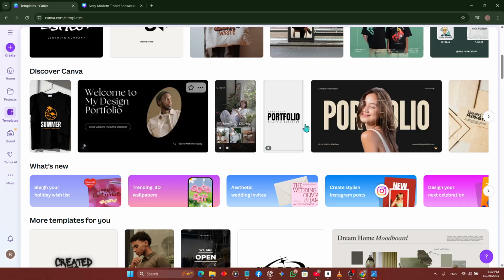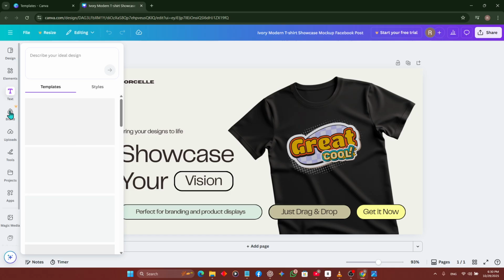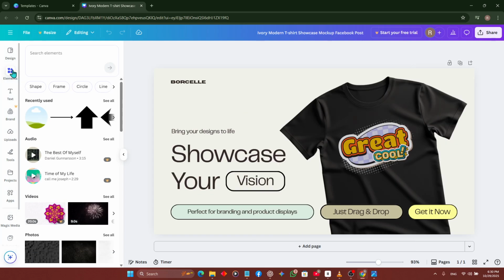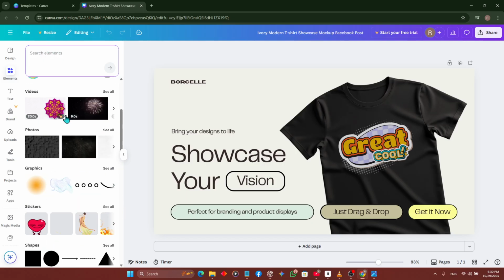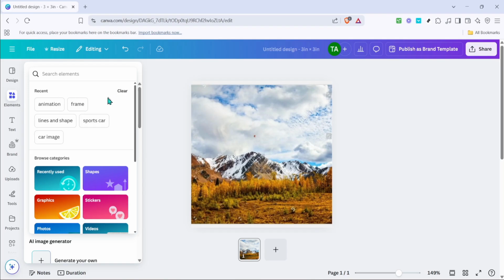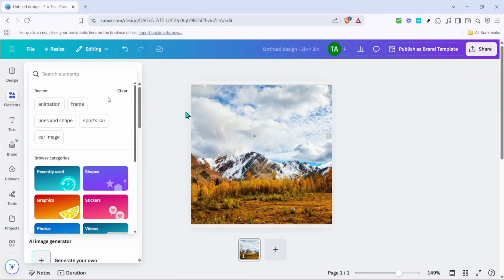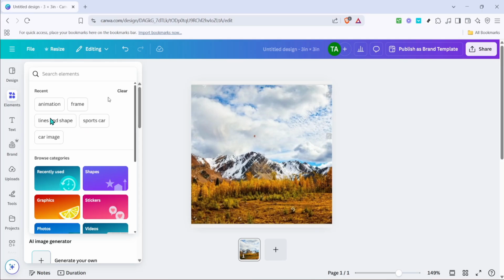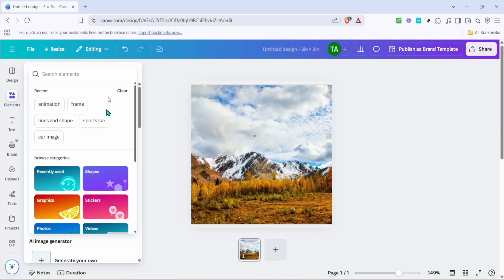How to Remove Search History in Canva - 2025 (Very Easy)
How to Remove Search History in Canva
In this video, you’ll learn how to remove search history in Canva step-by-step to keep your account clean and organized. We’ll show you how to delete recent searches, clear your design search history, and manage Canva privacy settings easily. Whether you’re using Canva on desktop or mobile, this tutorial will help you maintain your Canva workspace and improve your overall design experience.